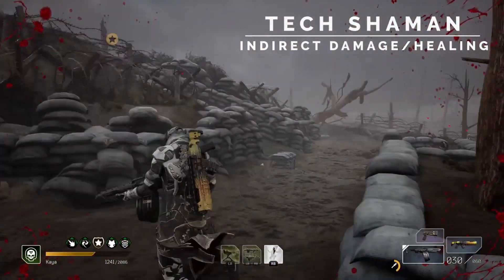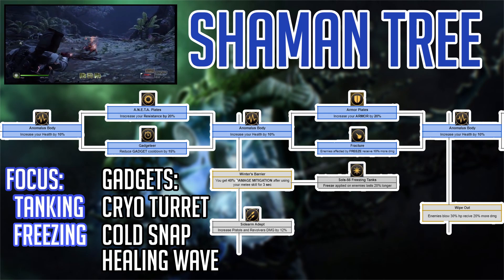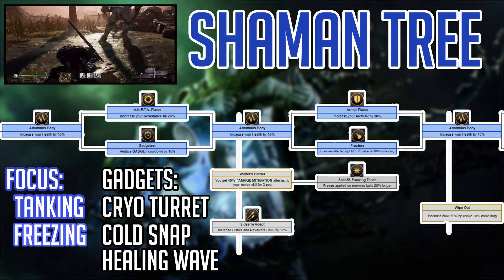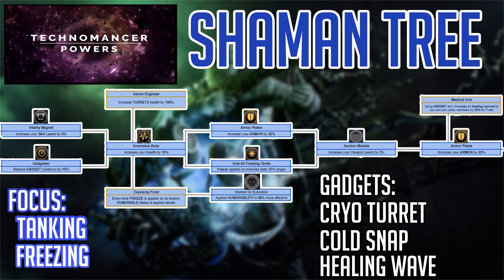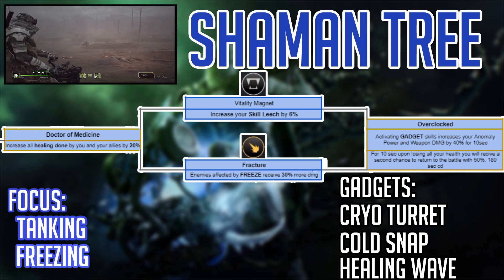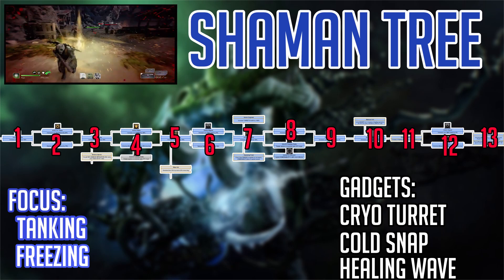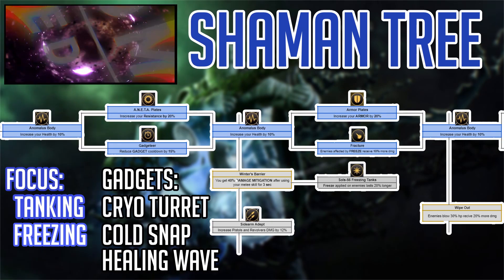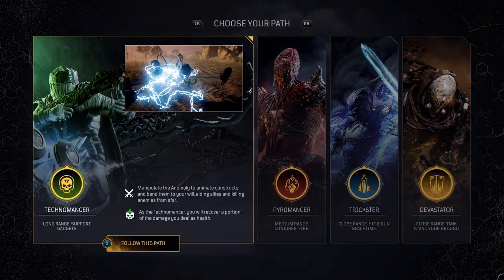Outriders | All Technomancer Shaman Skills - Example Builds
Welcome to my Technomancer Shaman Skills and builds video! This video will go through all the Technomancer Shaman skills in the game, as of now. I will also go through some example builds I think would be really good for a Technomancer looking to be the focus point for their team!! Enjoy!